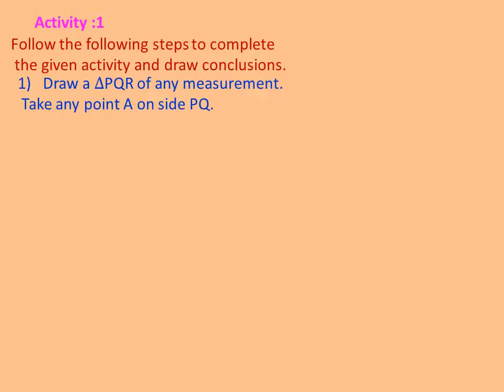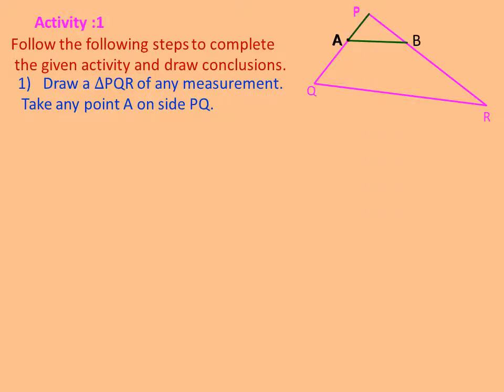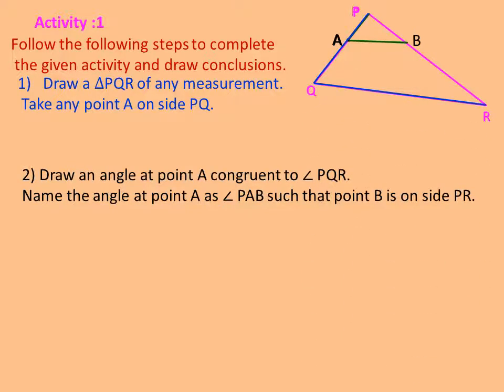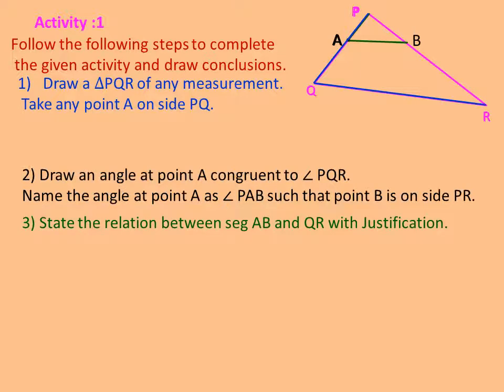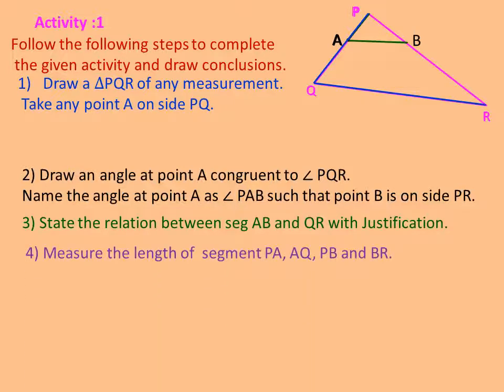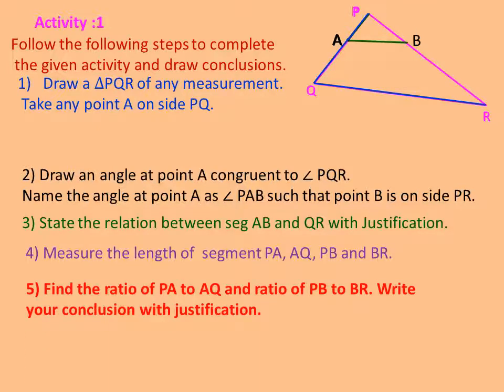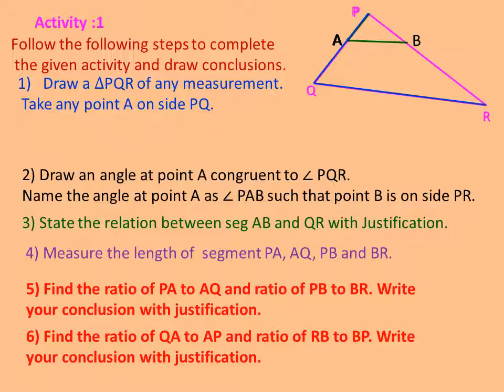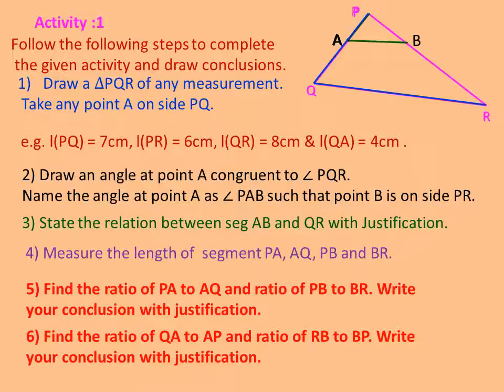Activity on Basic proportionality theorem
This video is made by Yogesh Sharma Sir where you will learn theorem of basic proportionality theorem.(B. P. T.) in a fun activity way.